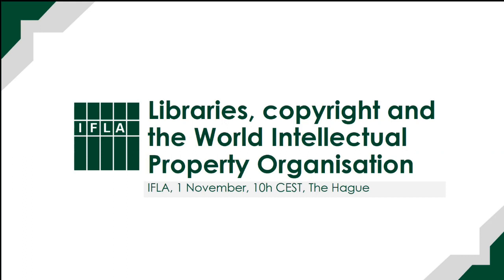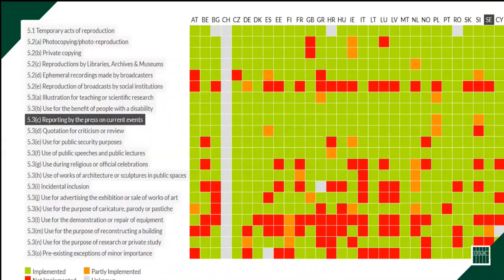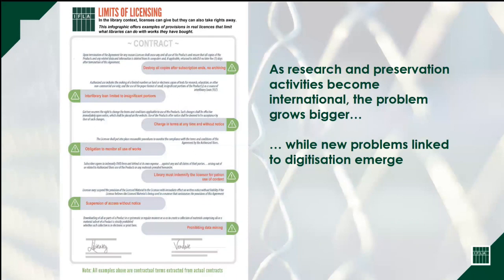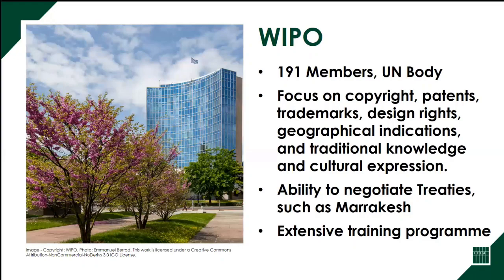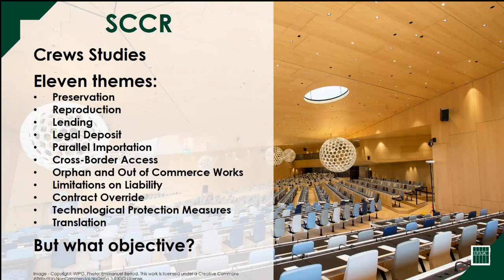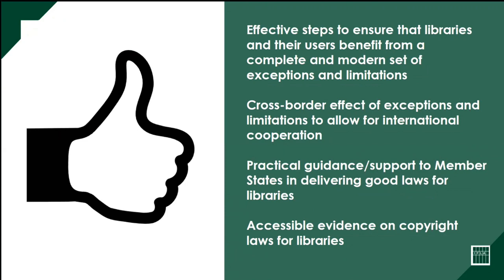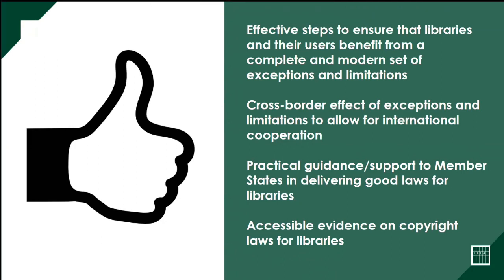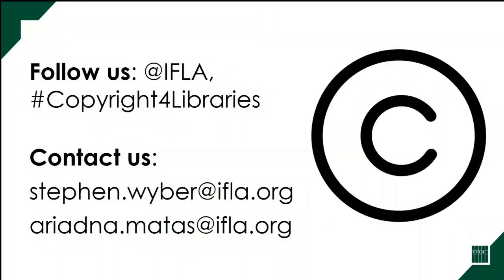IFLA Webinar: Libraries, Copyright and the World Intellectual Property Organisation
On 1 November, IFLA offered a 30-minute webinar to discuss about the current discussions around libraries at the World Intellectual Property Organisation. WIPO’s Standing Committee on Copyright and Related rights (SCCR) is currently discussing exceptions and limitations to copyright for libraries and archives. By including libraries in the agenda, the Committee has acknowledged the value that cultural heritage institutions bring to society. Copyright systems worldwide should reflect this, finding a balance that protects creators while guaranteeing access to information.

Speaker: Stephen Wyber, Manager, Policy and Advocacy, IFLA

For more information about IFLA’s work on copyright exceptions and limitations for libraries, check